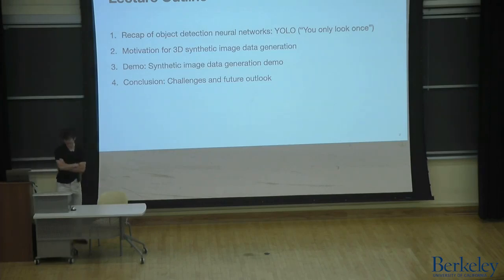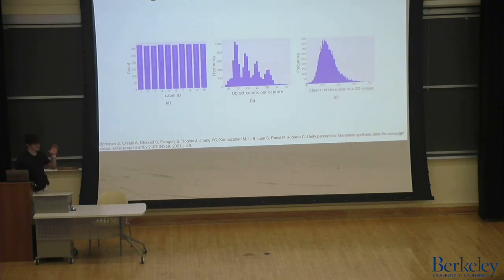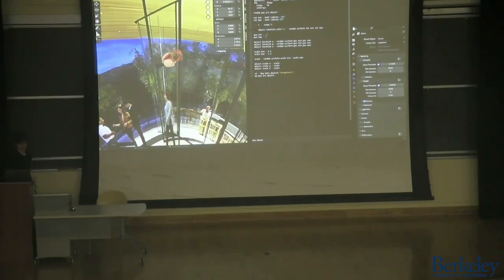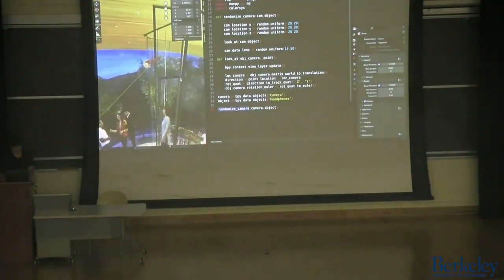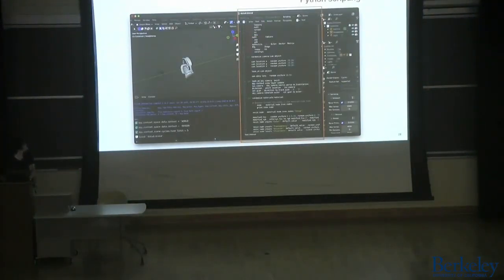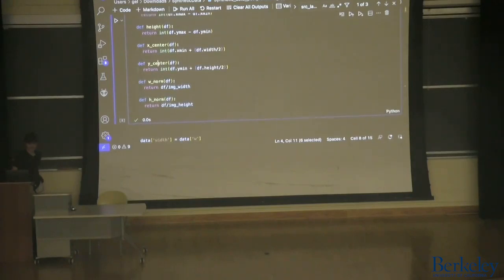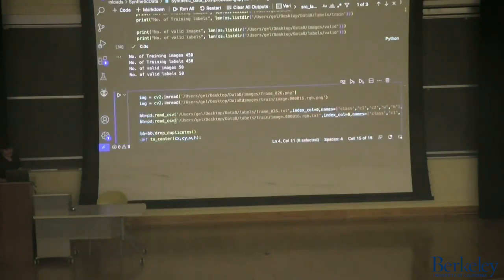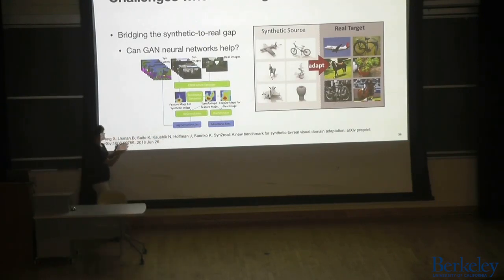Lecture 32: 3D Synthetic Data for Computer Vision Machine Learning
Lecture delivered for UC Berkeley Data8: Foundations of Data Science, Summer 2023 (August 4) by Gabriel Lipkowitz